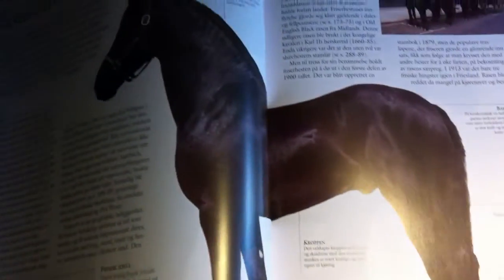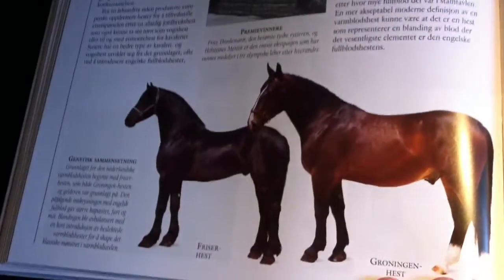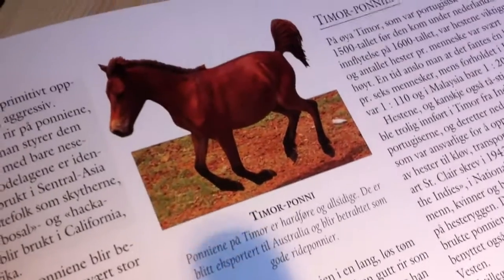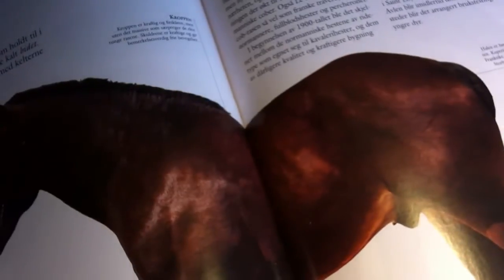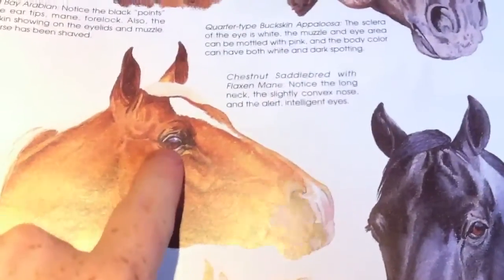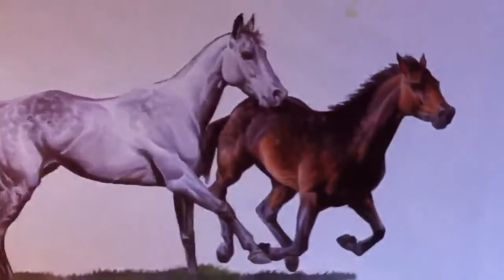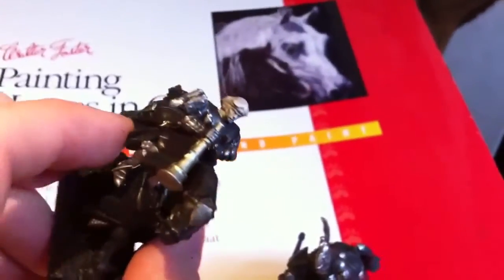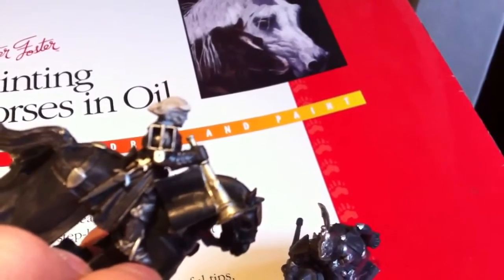Warhorses in mini wargameing Fantasy (looking in books)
My two cents on how you might go about with them warhorses in a war-gaming perspective..
I'm not saying to be the best painter, but I know what I cud have liked if i'd got the skill set..